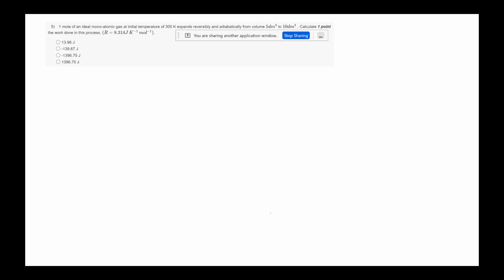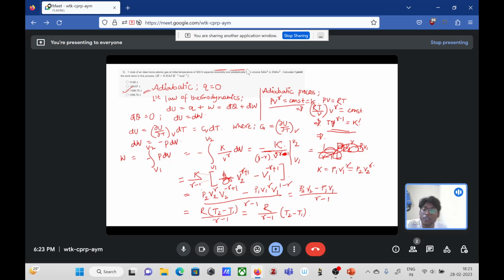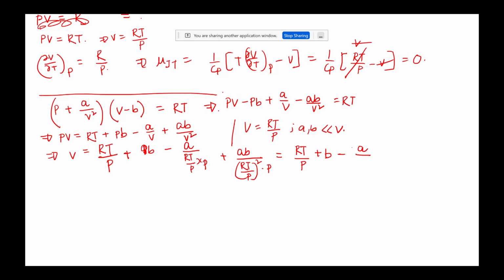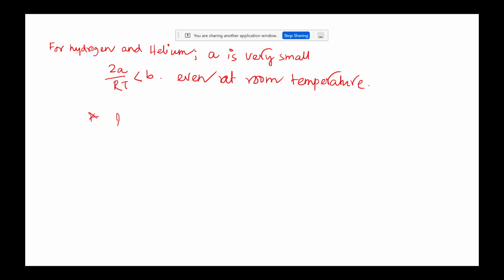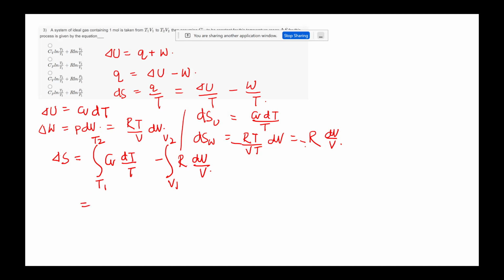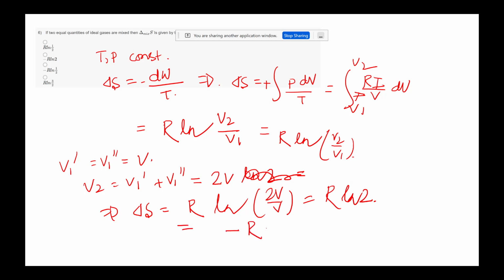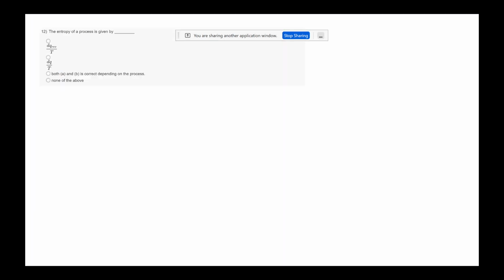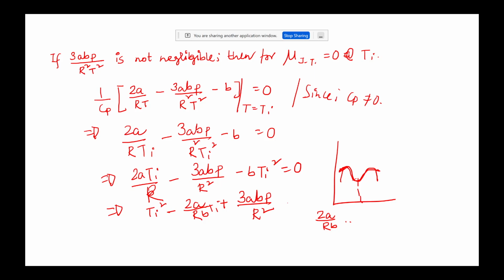NPTEL Tutorial - Week4 -Second Law of Thermodynamics, Entropy, Carnot Engine, Refrigerator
Week 4 session for the tutorial series of the NPTEL course "Basic Thermodynamics: Classical and Statistical Approaches" (Instructor: Prof. Arnab Mukherjee). Tutorial sessions are conducted by Dibyendu Mondal (PMRF, Department of Physics, IIT Kanpur)